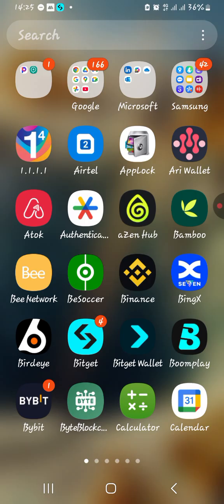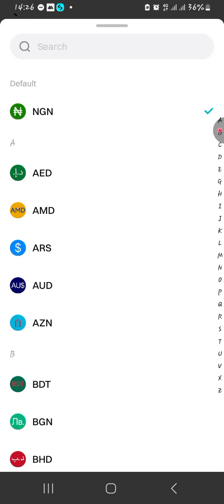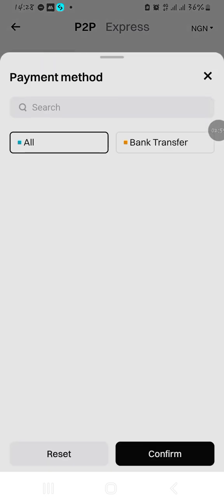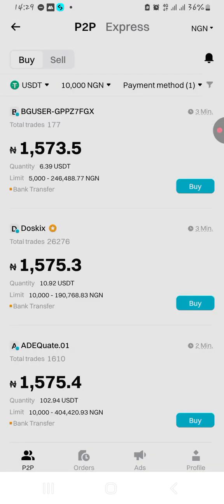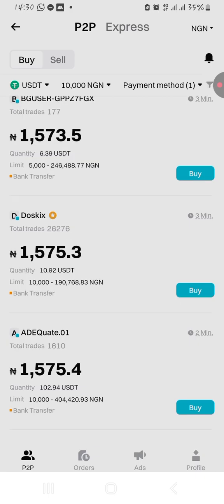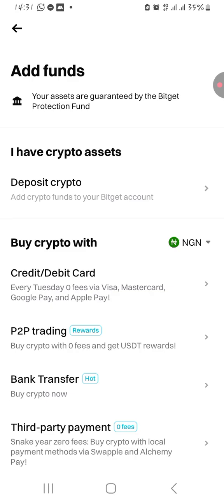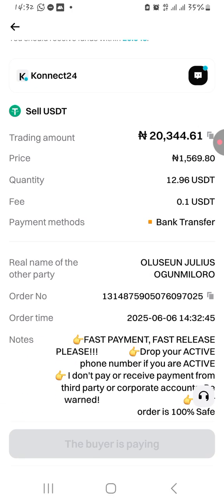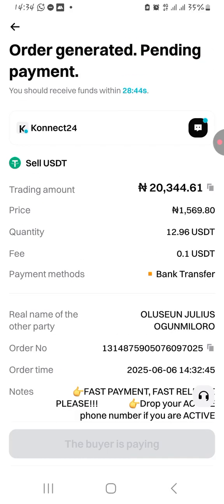How to Convert USDT to Naira Through P2P Trading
Want to turn your USDT into cash FAST? 💸
In this video, I’ll show you step-by-step how to convert your USDT to Naira safely using P2P trading — no scams, no stress, just straight to your bank account.
Whether you’re new to crypto or tired of getting ripped off by bad rates and shady deals, this tutorial breaks it down in simple terms using real screenshots and live proof.
✅ Trusted platforms
✅ How to avoid fraud
✅ Pro tips for beginners
✅ Live example: Bitget P2P
If you’ve ever been confused or scared to use P2P, this is exactly what you need.